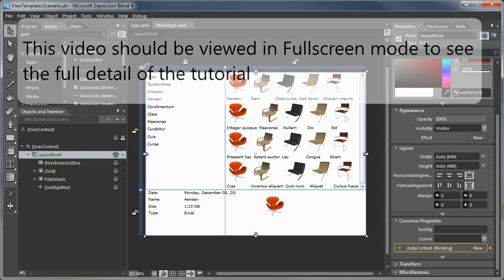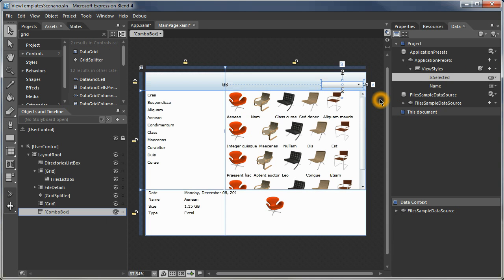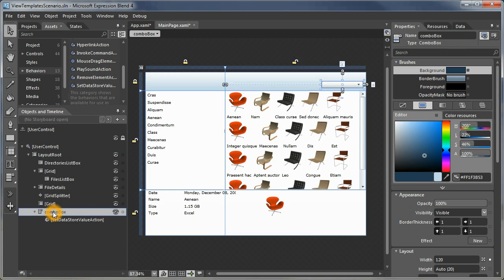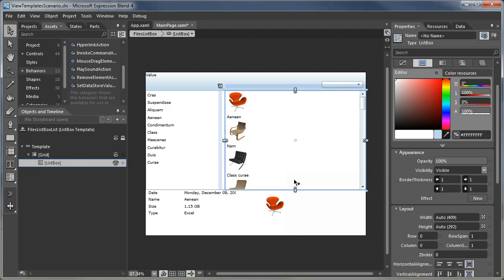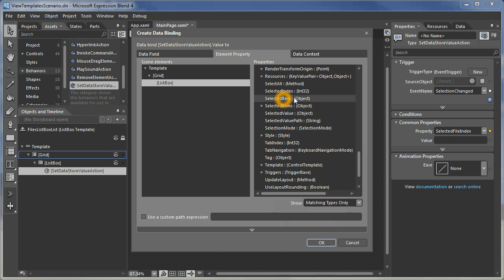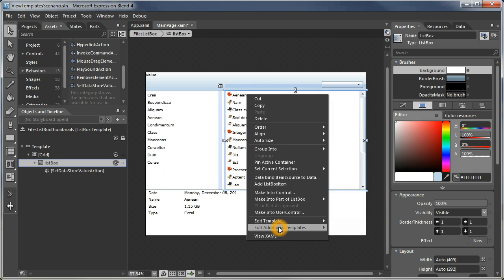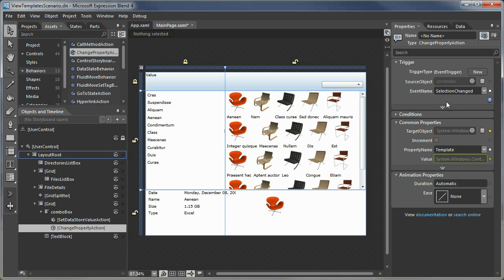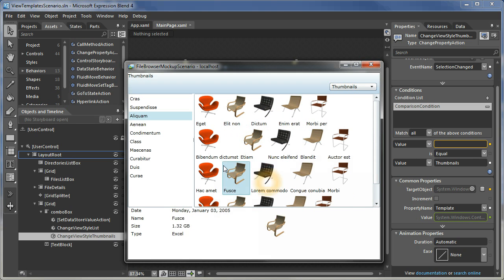Switching View Styles By Switching Templates Part 1